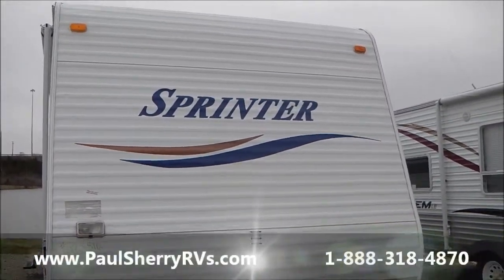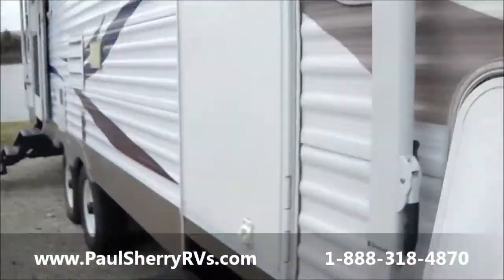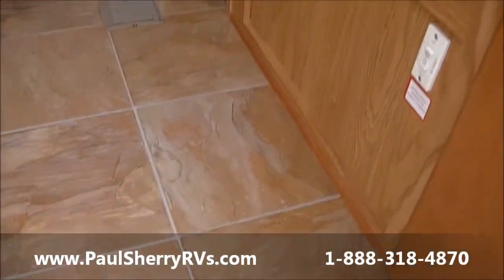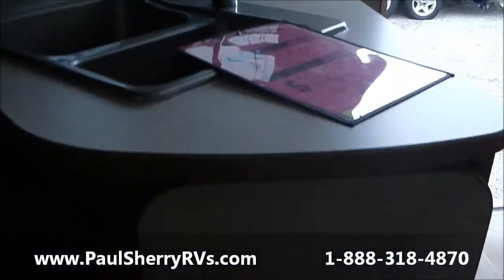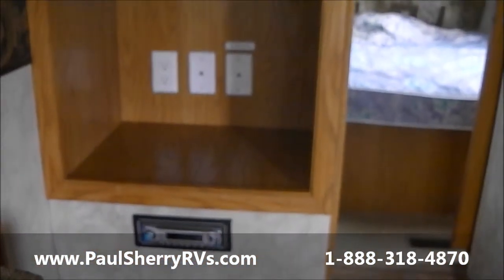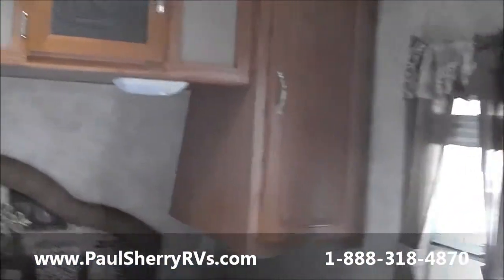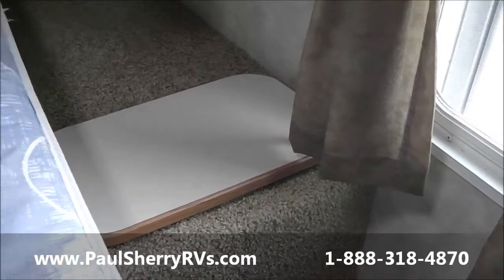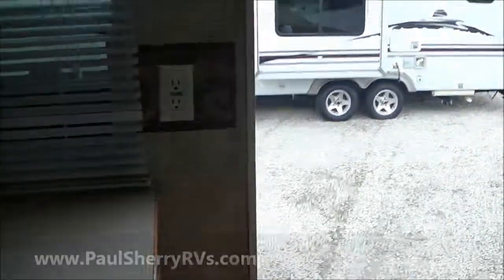2006 Keystone Sprinter 274RLS Walk-thru | R13514